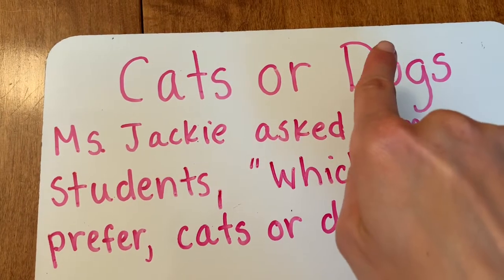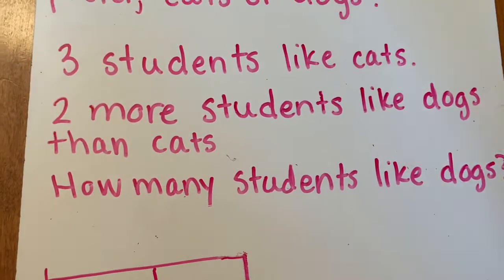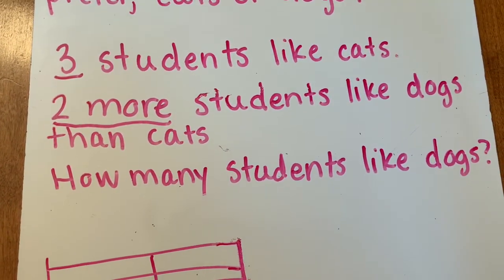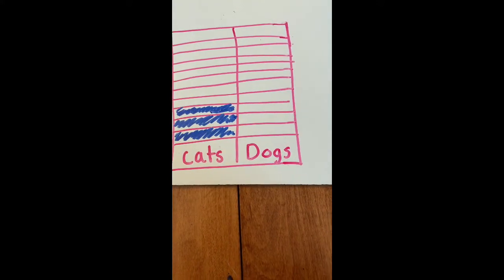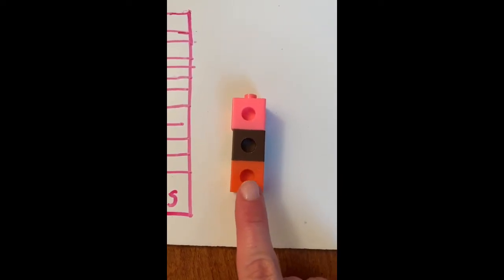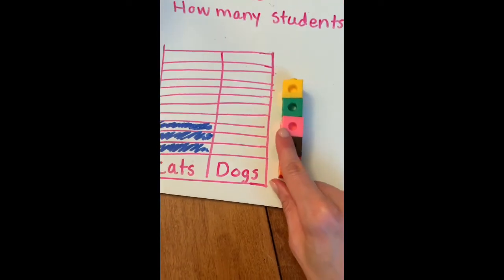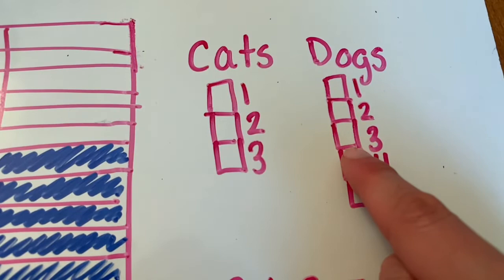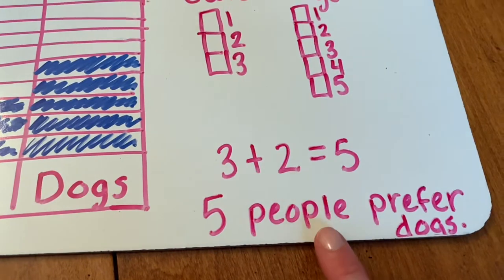Comparison Problems (fixed)